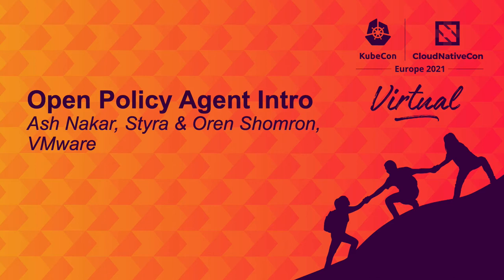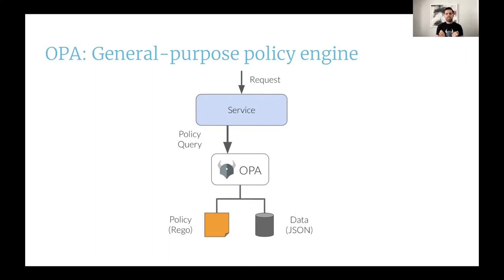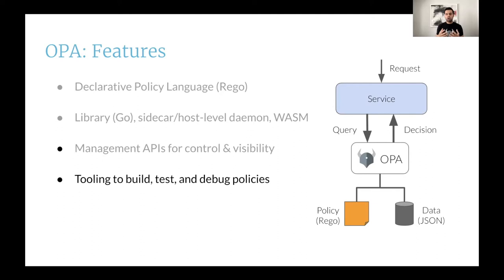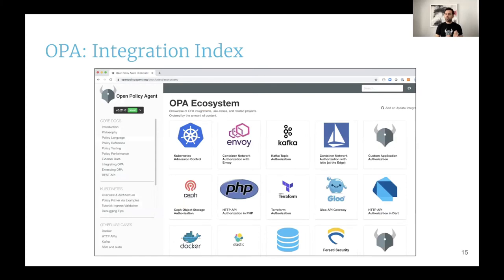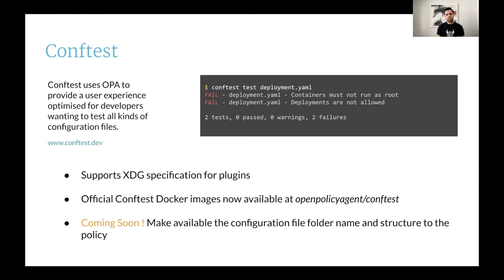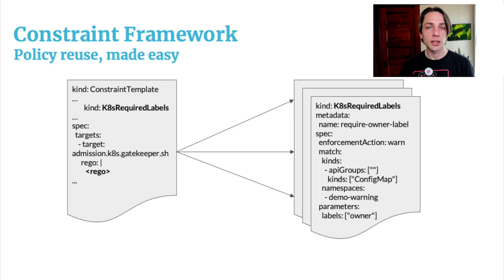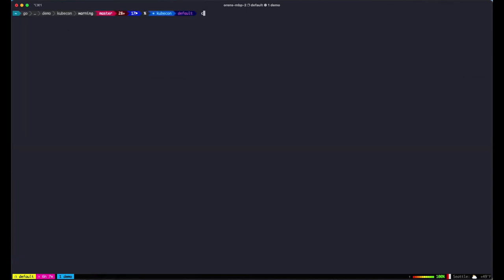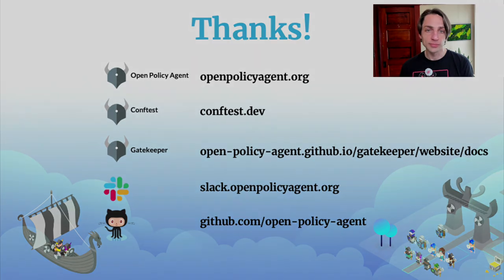Open Policy Agent Intro - Ash Narkar, Styra & Oren Shomron, VMware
Come to this session to learn about the Open Policy Agent (OPA) project. OPA is a general-purpose policy engine that solves a number of policy-related use cases for Kubernetes, microservices, CI/CD, cloud, and more. During this session the OPA maintainers will introduce the project for newcomers and then provide updates on the latest and greatest features landing in OPA and OPA Gatekeeper. If you are interested in policy and security as it relates to cloud native technology, this session is for you.